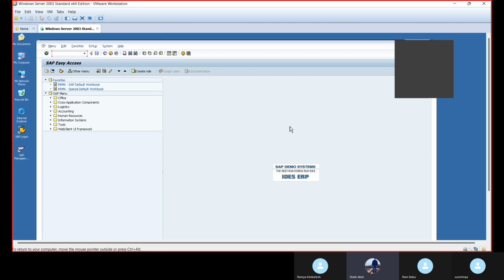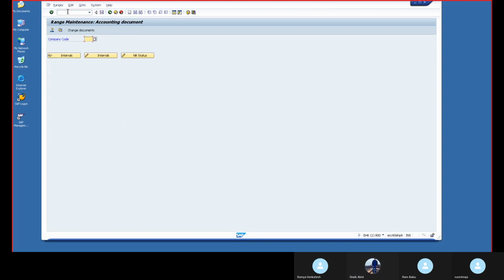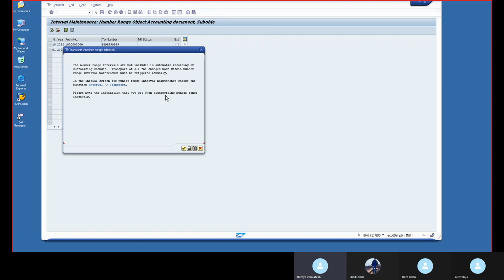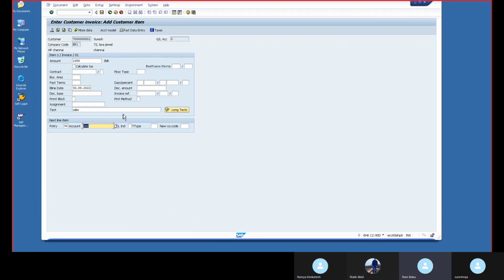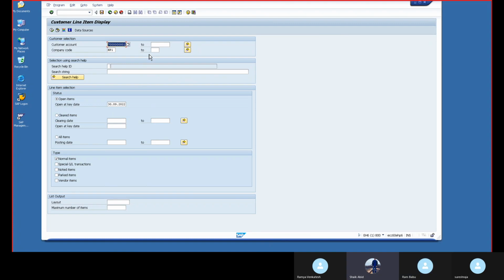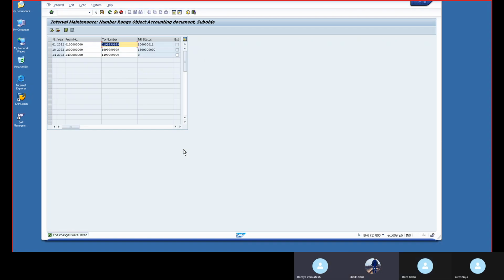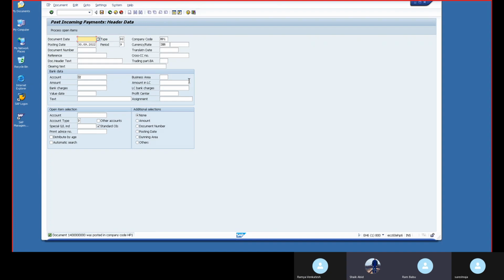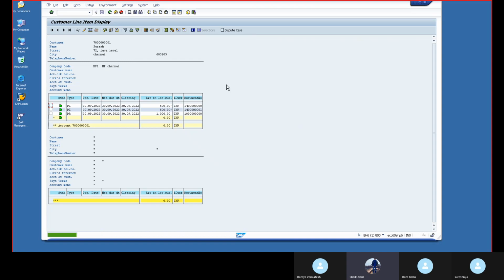SAP FICO - session 14